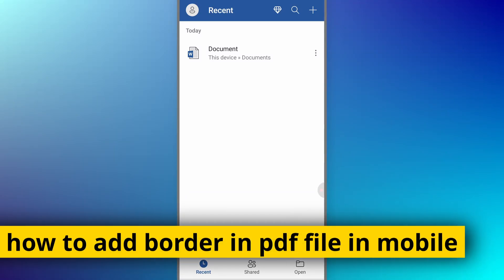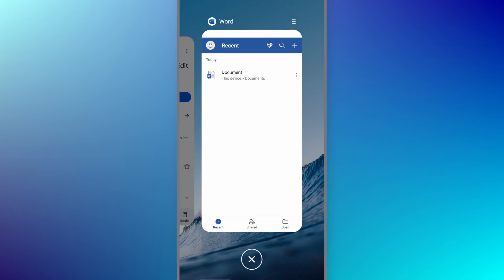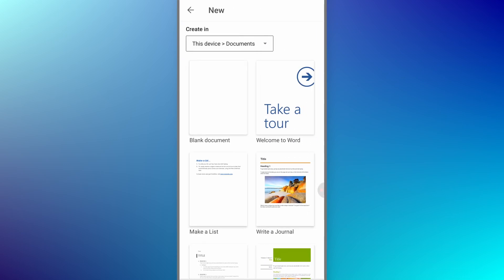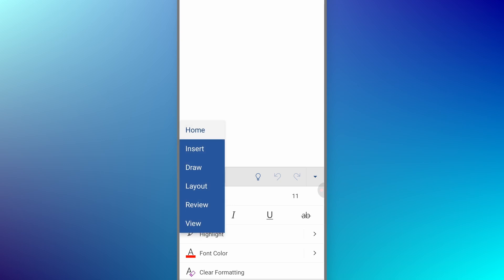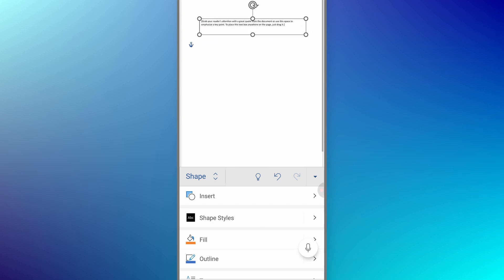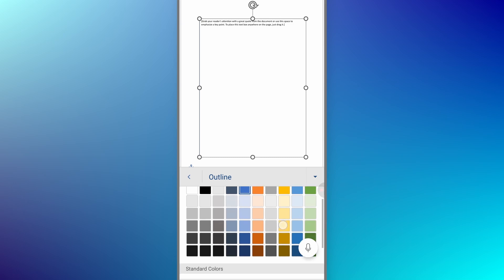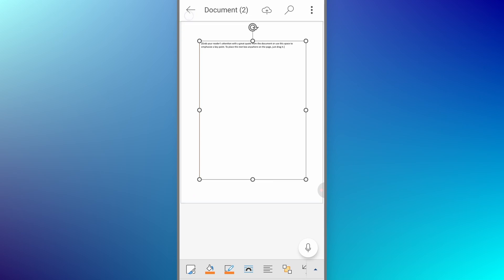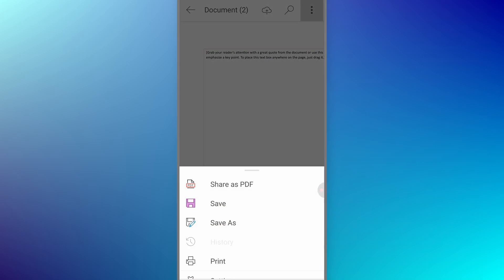How to Add Border in PDF File in Mobile (Step By Step)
how to add border in pdf file in mobile

Learn how to add a border to a PDF file on your mobile device with this easy guide! This tutorial will show you how to use apps like Microsoft Word Document, or other PDF editors to insert borders and customize the appearance of your documents.